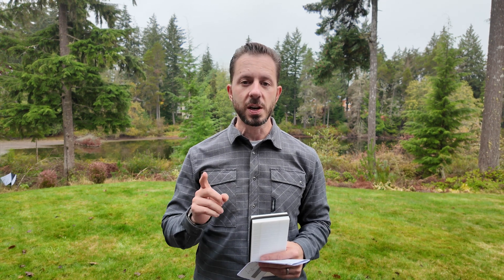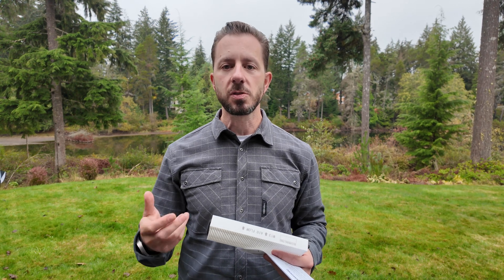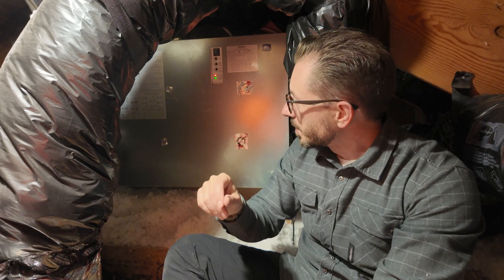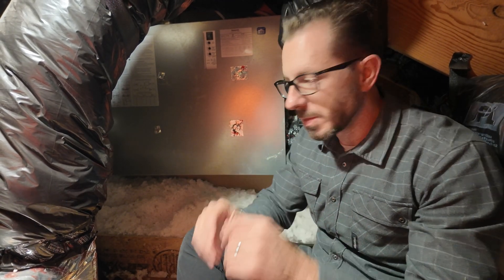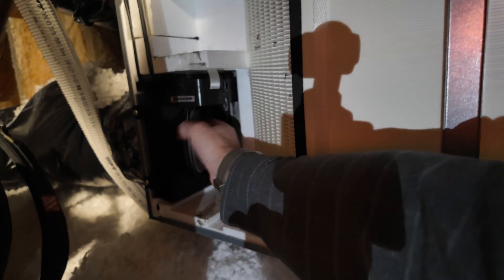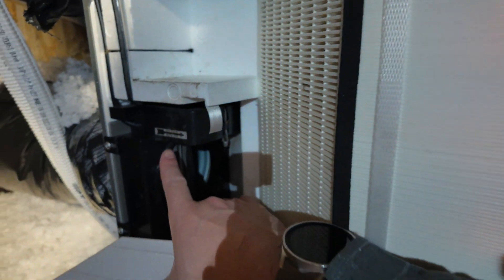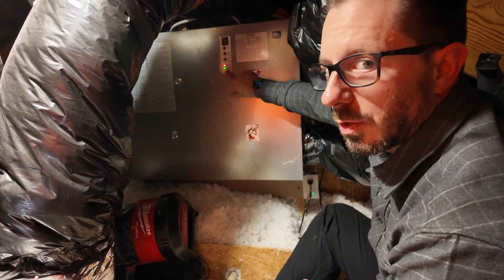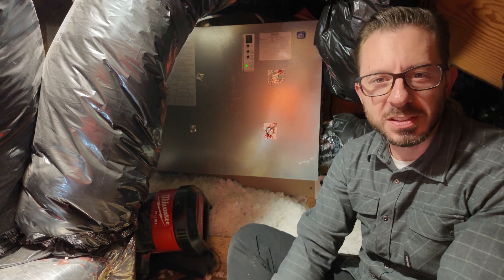Panasonic Intelli-Balance 100 ERV Filters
Having an ERV is a critical part of a healthy home.  But if you don't maintain them, they aren't doing you any good.

In this video, Bryan walks you through changing out the filter from a MERV 8 to a MERV 13 and the steps it takes to do it right.